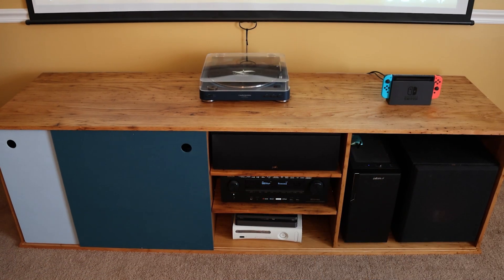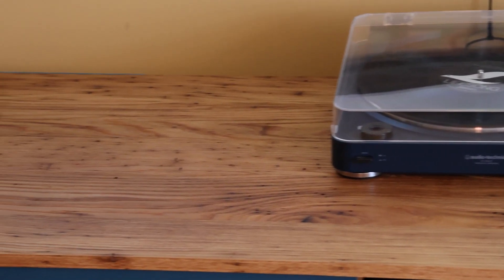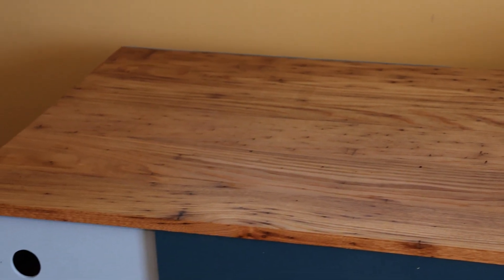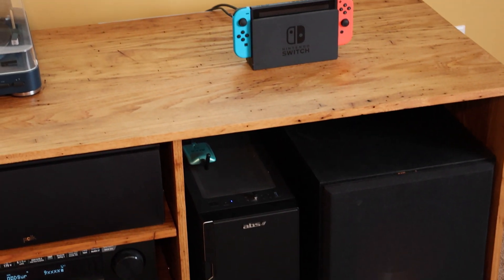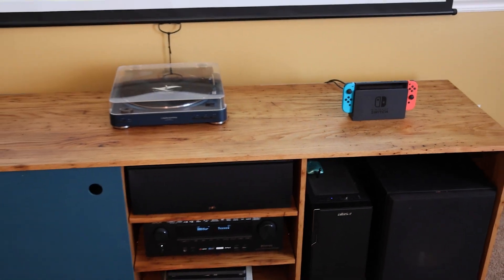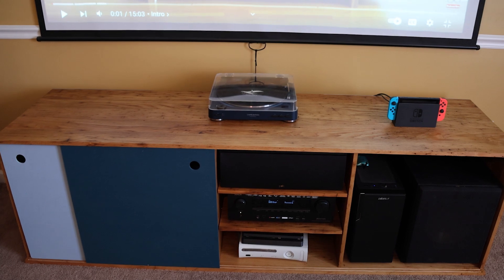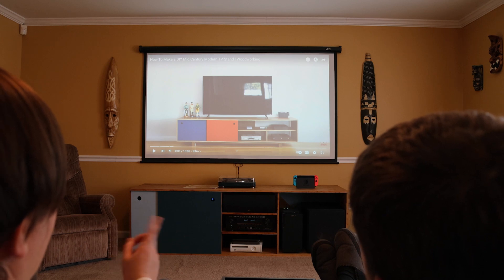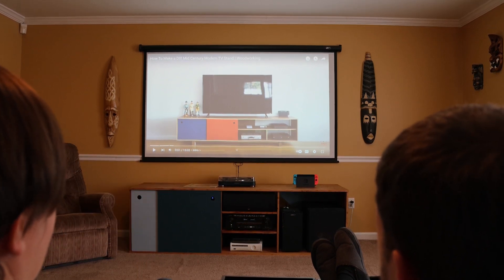A finished FourEyes Mid Century Modern TV Stand: panels made from wormy American Chestnut.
We built the DIY Mid Century Modern TV Stand from the FourEyes Furniture video.  Instead of using plywood we decided to make our own panels from reclaimed wormy American Chestnut wall paneling.  We had to build a jointer sled, did our first every panel glue up, spent so much time sanding, and then finally got around to assembly.